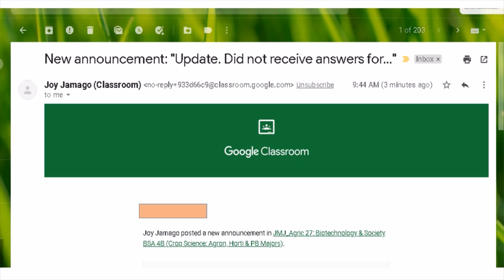JoyBeans: DON'T SEND Class Requirements as Reply to Google Classroom Notifications! (Tutorial 3)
Hi All,
This is a super quick tutorial. If it happened to some of my students, perhaps, this is true for others as well. So, just sharing something simple yet very essential.
Cheers!